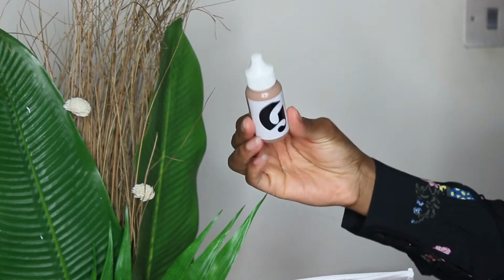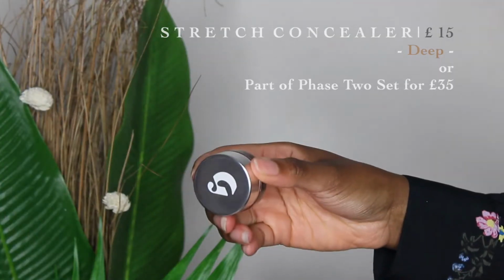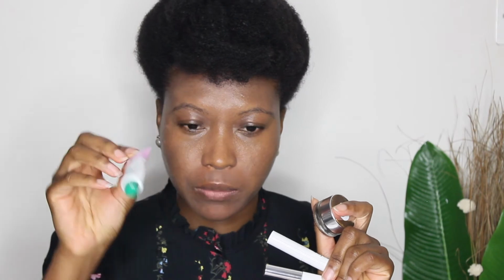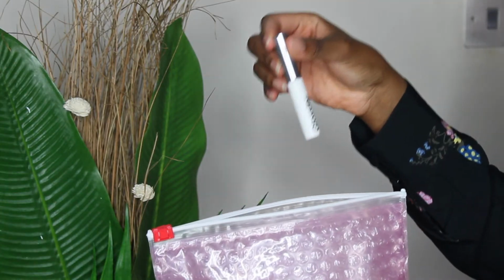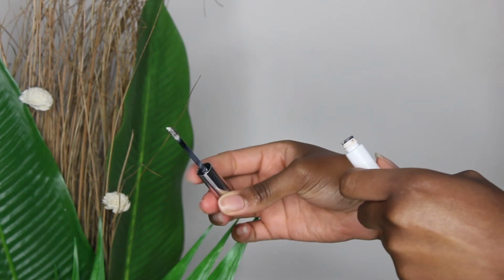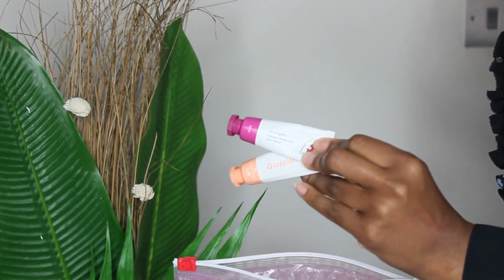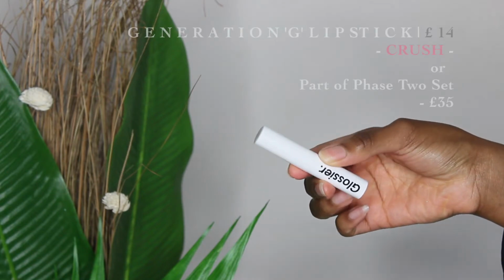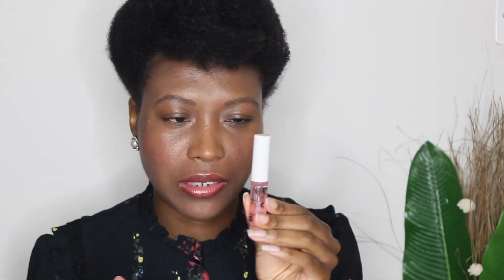Chatty [ Get to Know Me ] GLOSSIER Makeup Review On Dark / Oily Skin | YAA.LIA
Hi Guys,

Here I am having a chit-chat "get to know me style" whilst demoing and review everything from Glossier's makeup range for dark and oily skin.

Perfecting Skin Tint - Deep
Stretch Concealer - Deep
Powder Powder - Dark/Deep
Boy Brow- Clear
Cloud Paints- Haze & Beam
Generation G Lipstick - Crush
Lipgloss